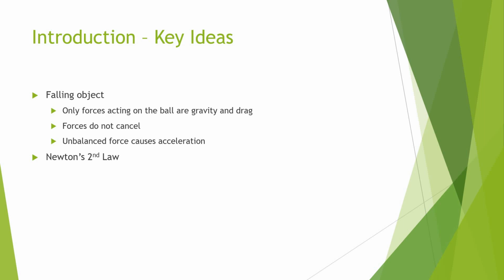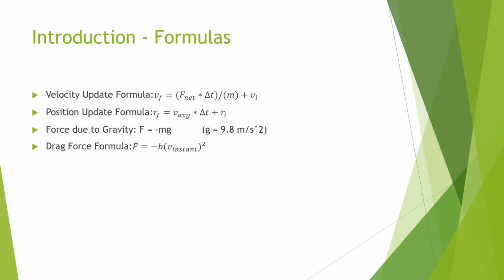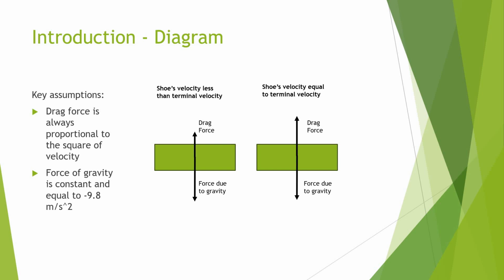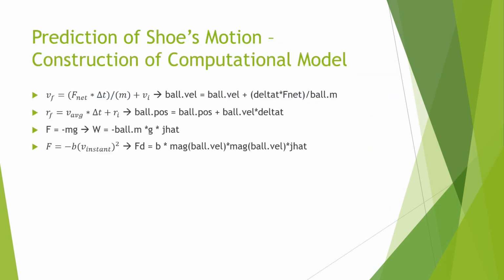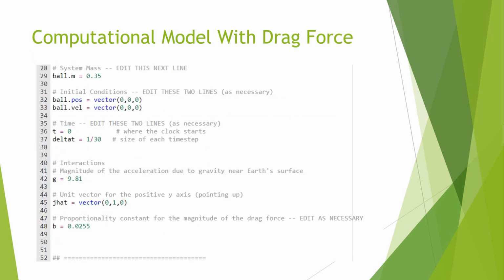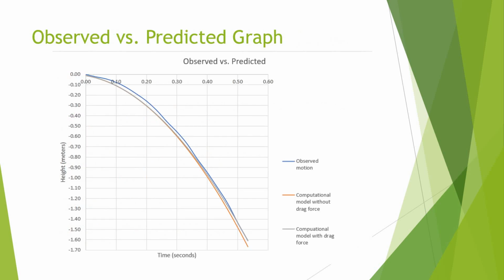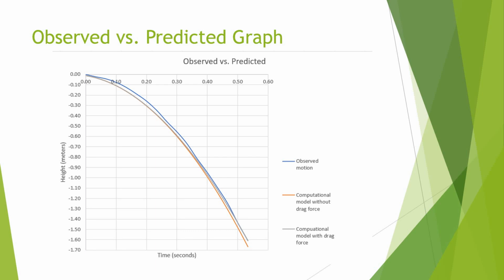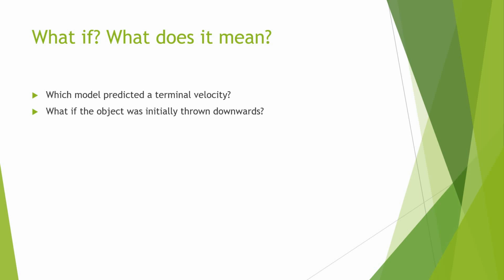PHYS 2211 Lab 2 - Scott Landau